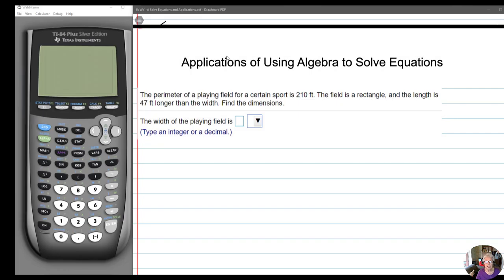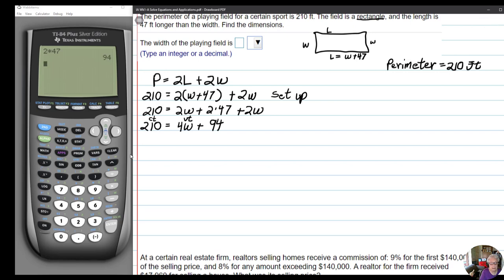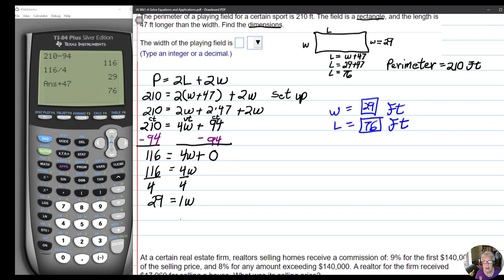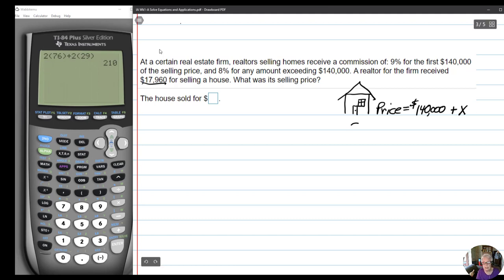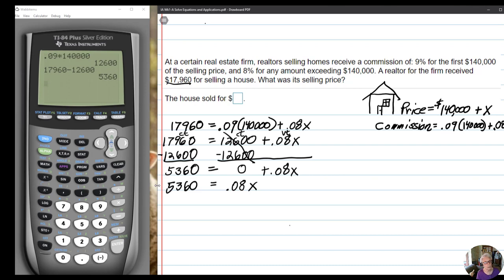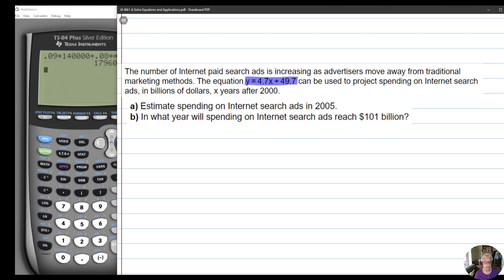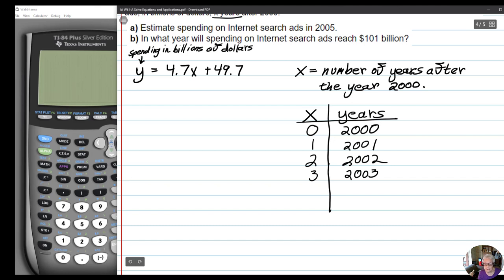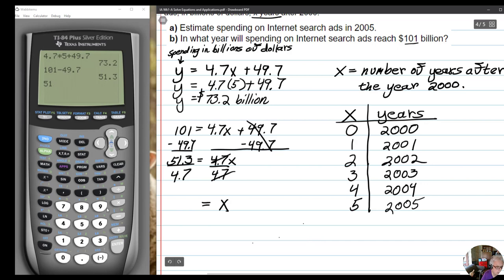Applications of Solving Linear Equations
Table of Contents:

00:00 - Introduction
00:31 - Perimeter Problem
11:26 - Commission Problem
22:58 - Predicting Future Revenue
35:43 - Wrap Up